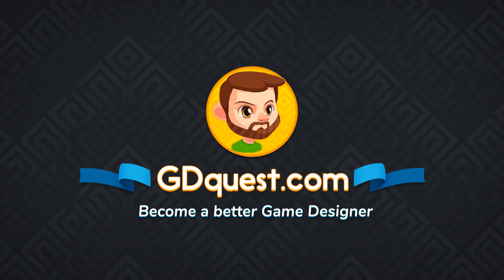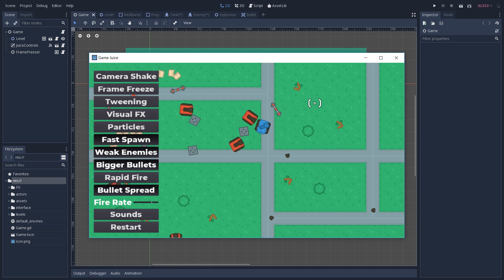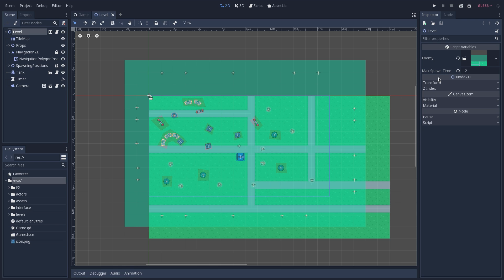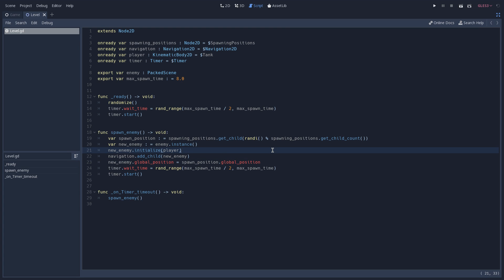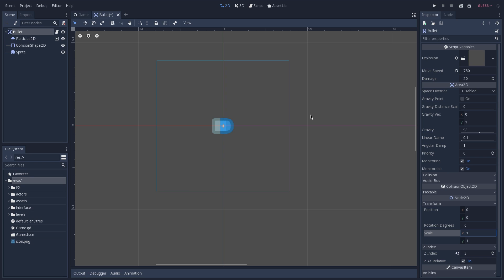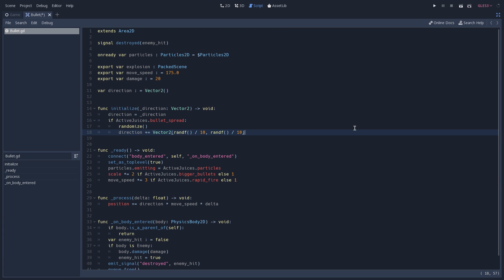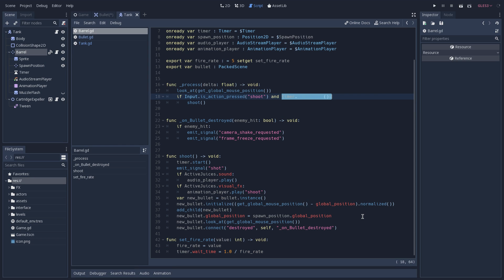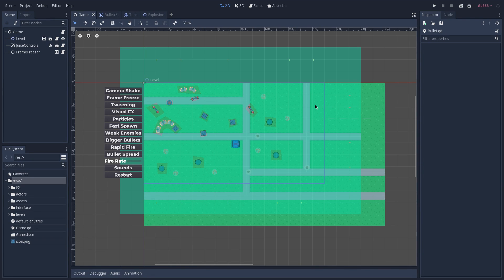Godot Game Juice Tutorial 3: Enemies, Bullets, and Sound Tweaks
In this third and last part, Guilherme shows you how to add tween-based animations and visual effects to improve a 2d game's feel.

Game juice talks